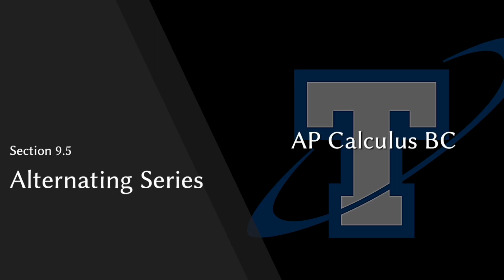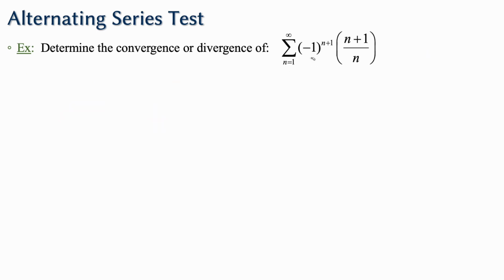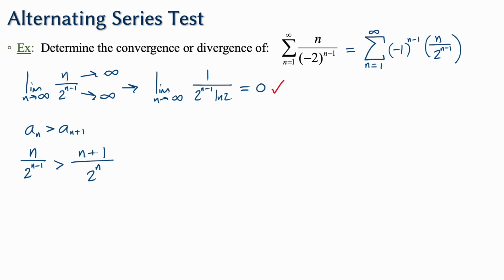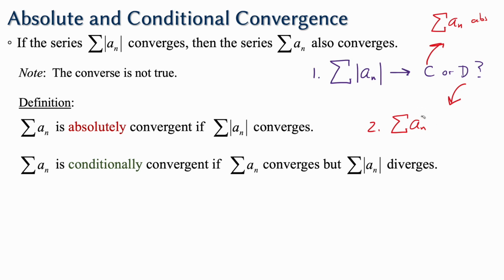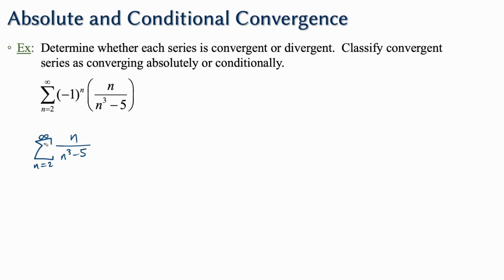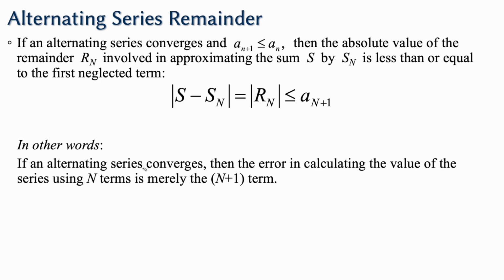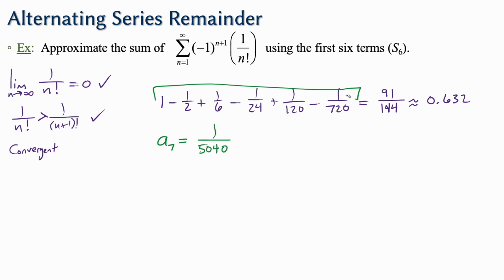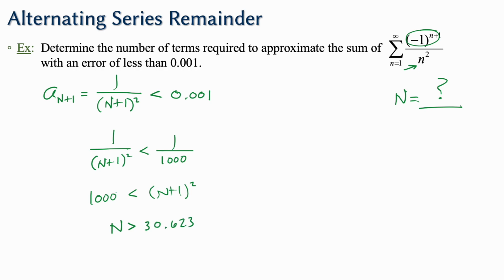Section 9.5 - Alternating Series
00:00 - Alternating Series Test
01:42 - Examples Using the Alternating Series Test
08:59 - Absolute & Conditional Convergence
11:34 - Examples Determining Absolute/Conditional Convergence
18:20 - Alternating Series Remainder
20:21 - Examples Using the Alternating Series Remainder